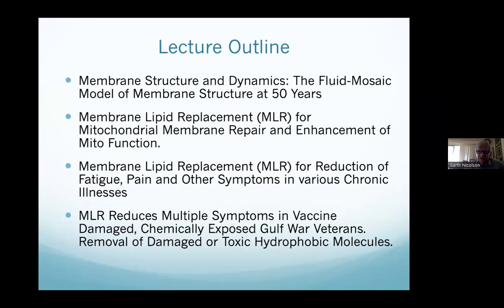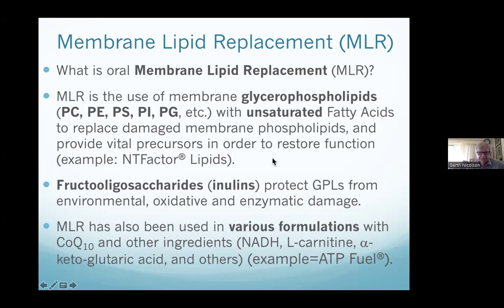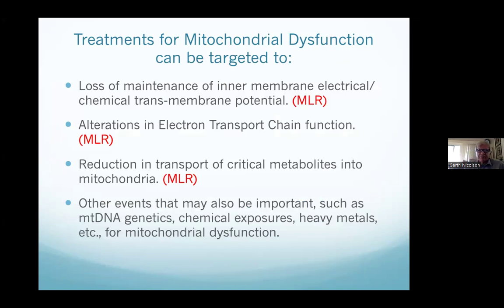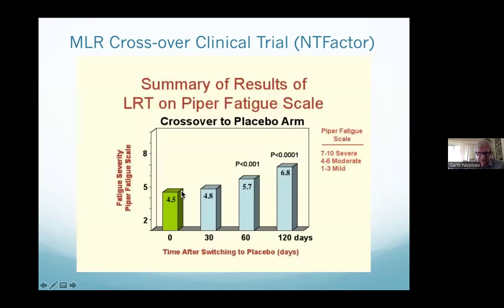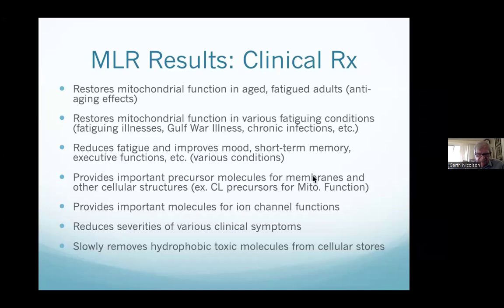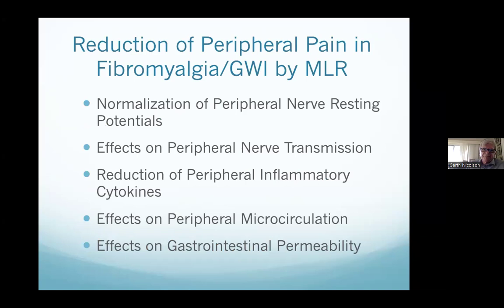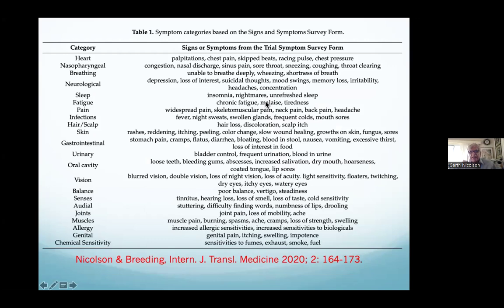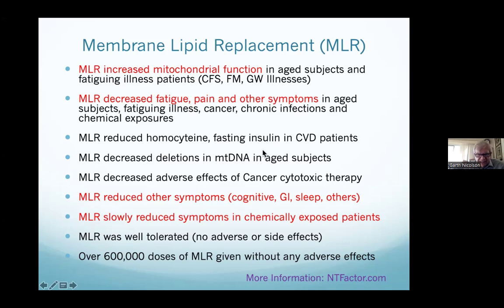2 CME hrs of Cellular Membranes Replacement Therapy by Dr Prof. Emeritus Garth Nicolson, PhD, MD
2 CME hrs of Cellular Membranes Replacement Therapy by Dt Prof. Emeritus Garth Nicolson, PhD, MD